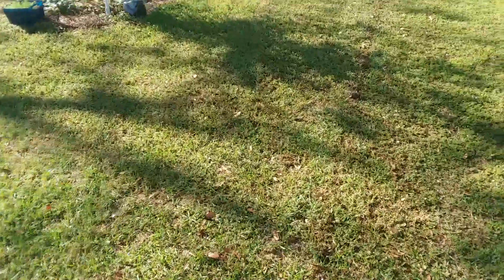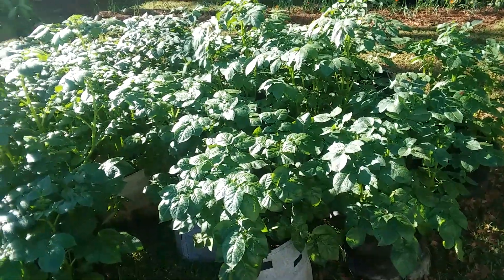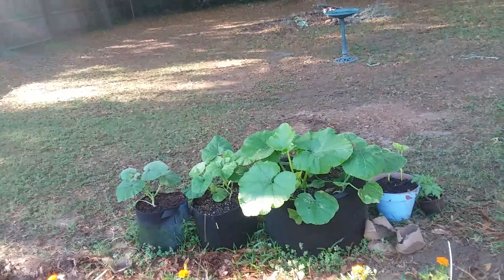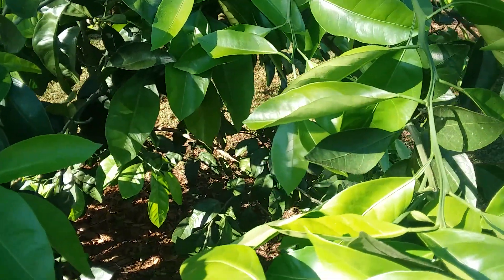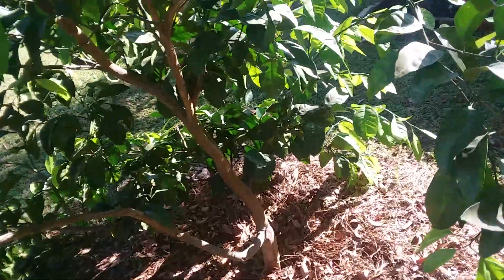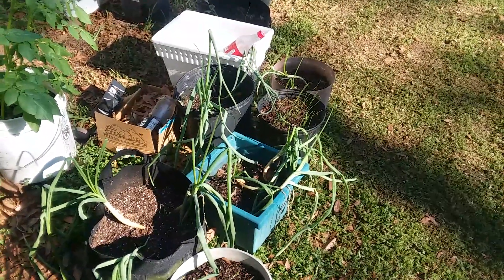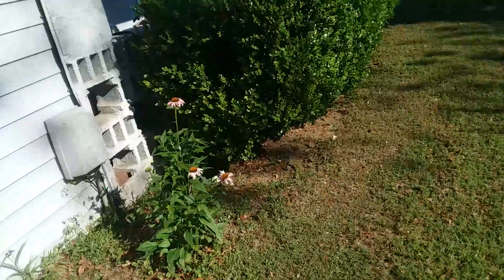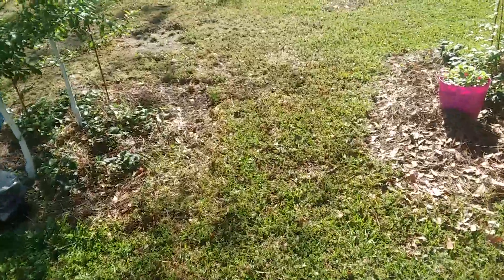Grow Grow Grow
Plant a garden in the city